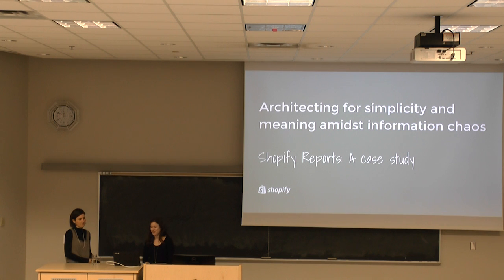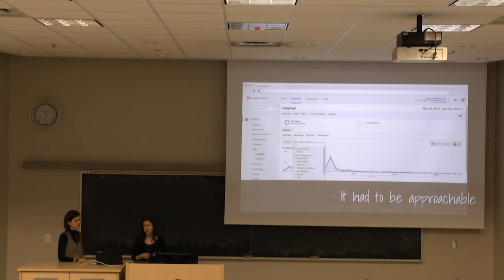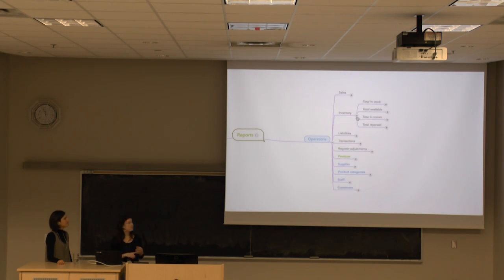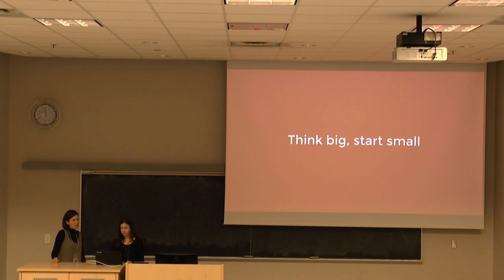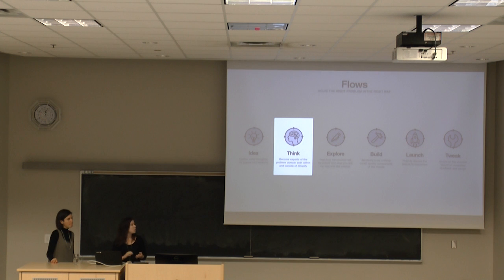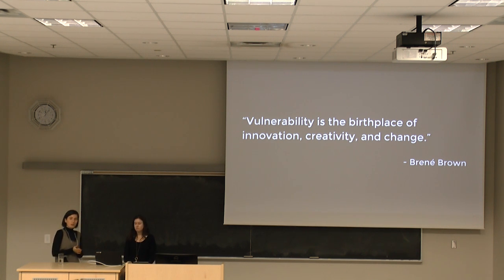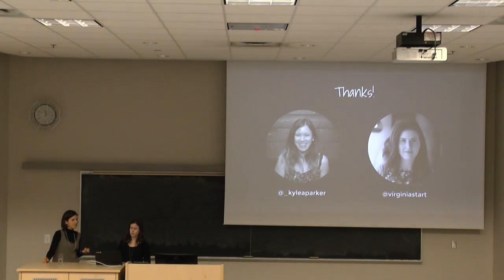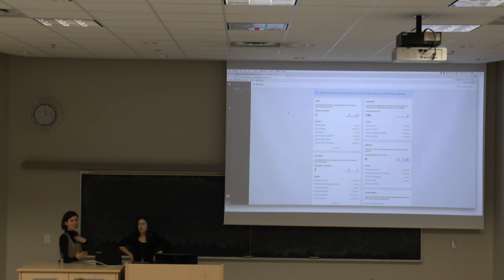Kylea Parker & Virginia Start - Architecting of Simplicity & Meaning Amidst Information Chaos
Kylea Parker & Virginia Start, Shopify

Content strategist Virginia Start and UX designer Kylea Parker from Shopify review their process for updating the information architecture of Shopify Reports. Their process concentrates on making information approachable to the viewer through an open and multidisciplinary design approach.

Shopify Reports provides merchants with valuable information to gauge their store's success and complete taxes. Kylea and Virgina explain their approach for presenting this information in a way that is sophisticated enough for large companies but also approachable enough for small-scale merchants. Their seminar gives an in-depth review by layering in complexity, drawing on an integrated approach to finding solutions and showing the power of embracing vulnerability.